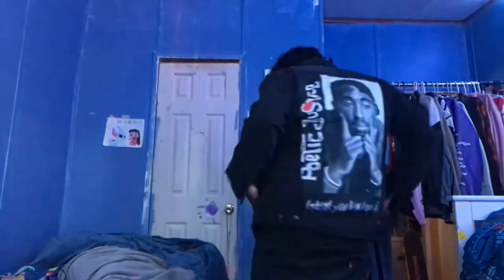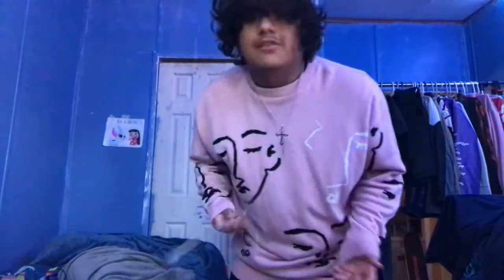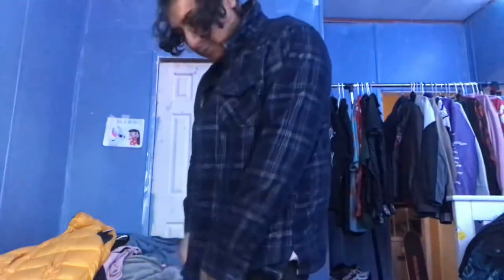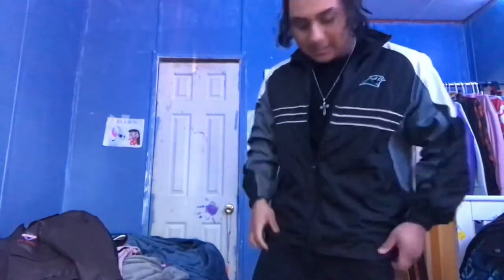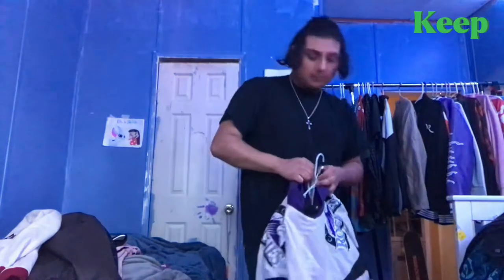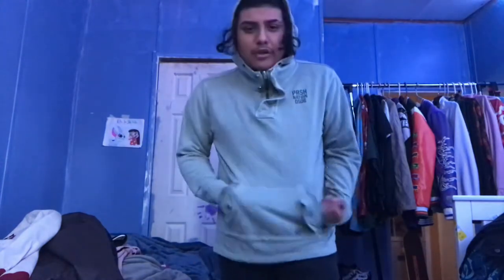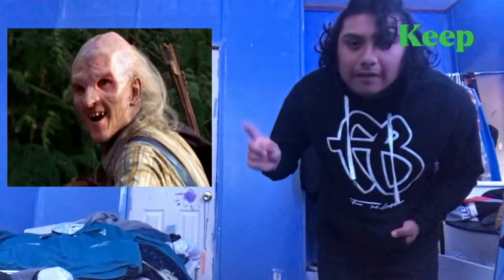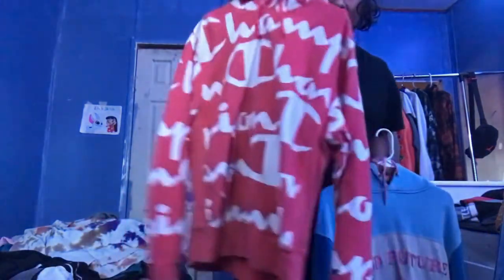INSANE CLOSET DECLUTTER 🧥‼️ (BooHooMAN, Polo Ralph Lauren, Nautica, THRIFTING, etc.) 😮🔥🔥